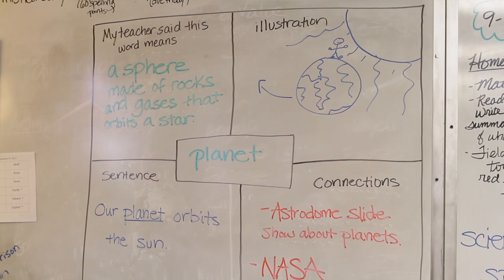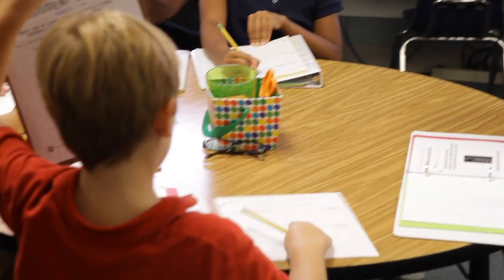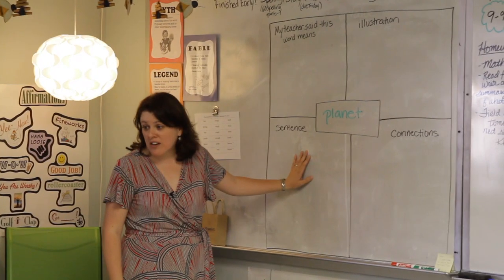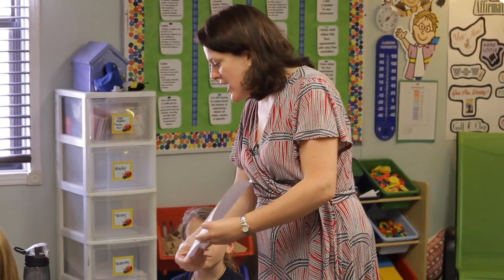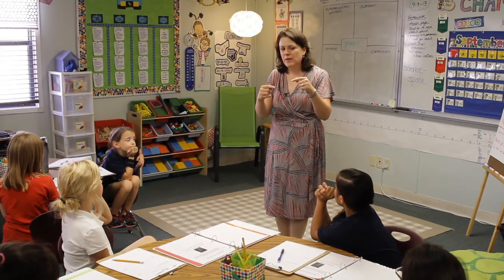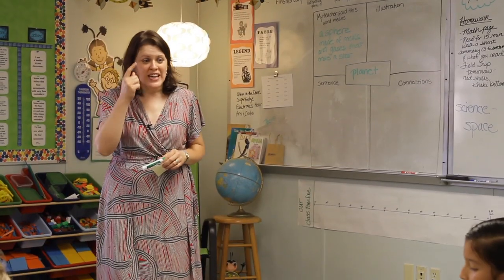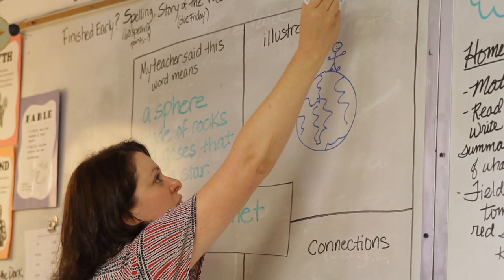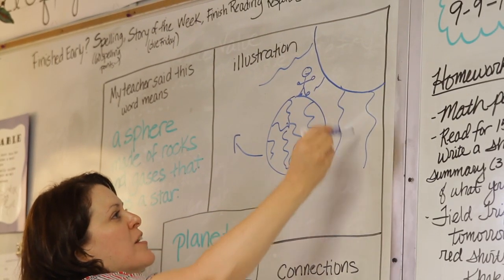Teacher Toolkit: Frayer Model (Elementary)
Watch third grade students learn science vocabulary with the Frayer model. The Frayer Model is a graphic organizer for building student vocabulary. This technique requires students to define target vocabulary and apply their knowledge by generating examples and non-examples, giving characteristics, and/or drawing a picture to illustrate the meaning of the word. This information is placed on a chart that is divided into four sections to provide a visual representation for students.